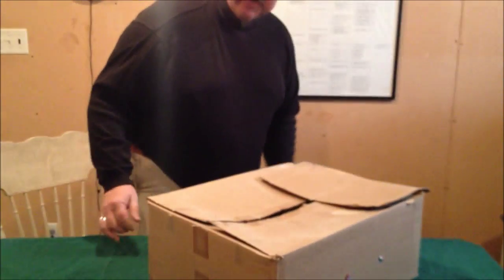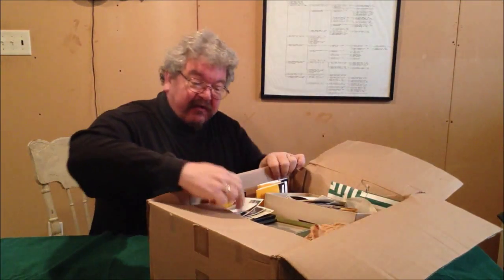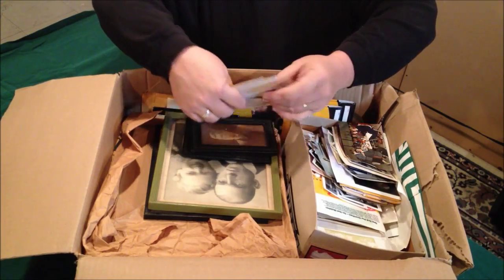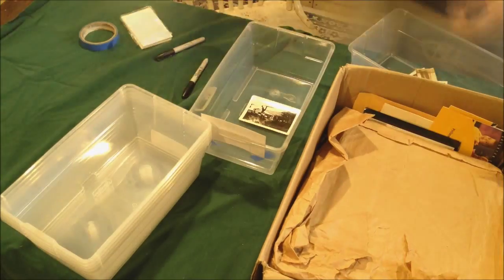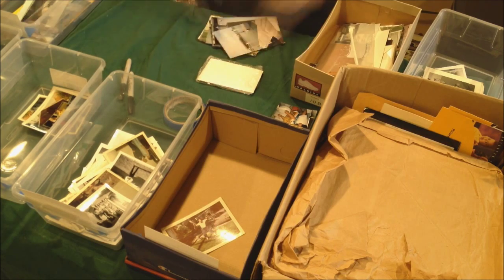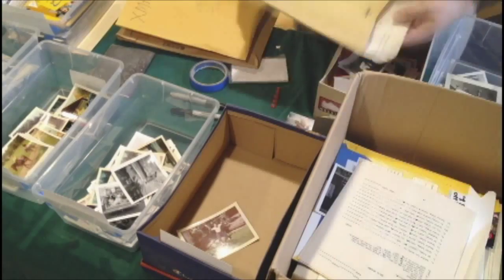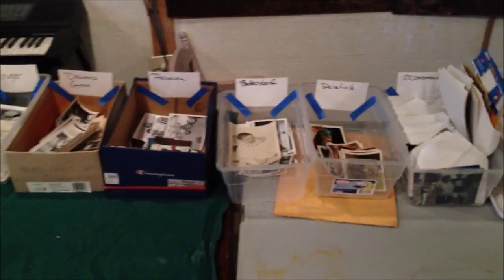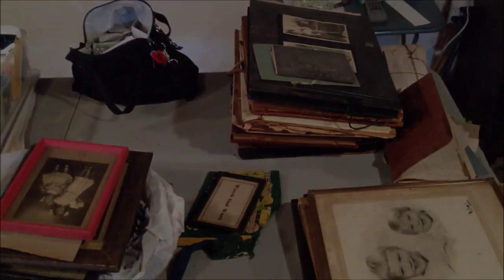Scan Photos - 2. Sorting that Photo Pile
Before you begin scanning old family photos, it may be necessary to sort that Photo Pile in your house of loose prints, envelopes, albums and scrap books into manageable groups that you can work on one group at a time